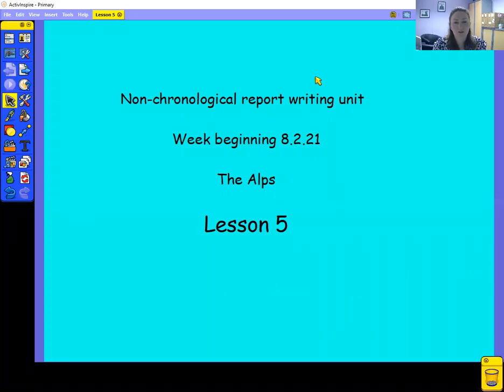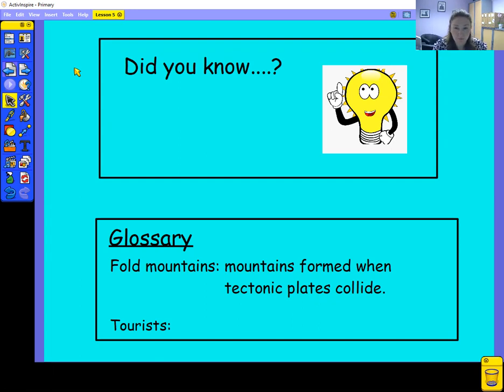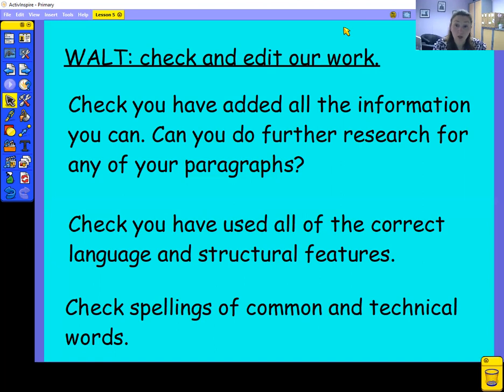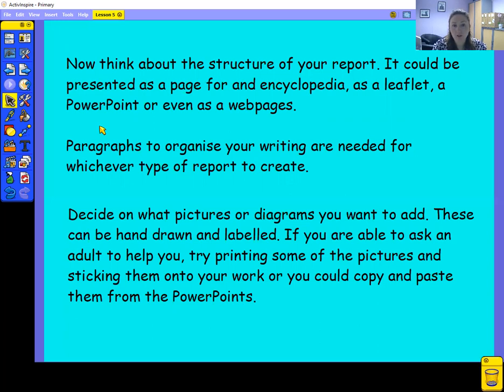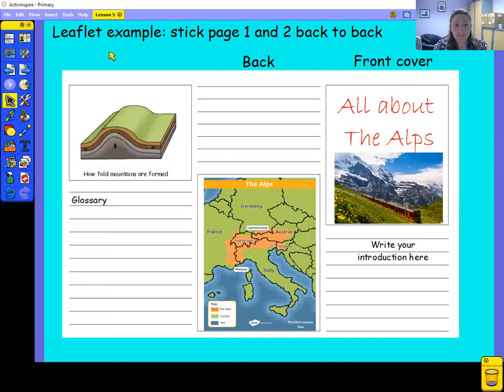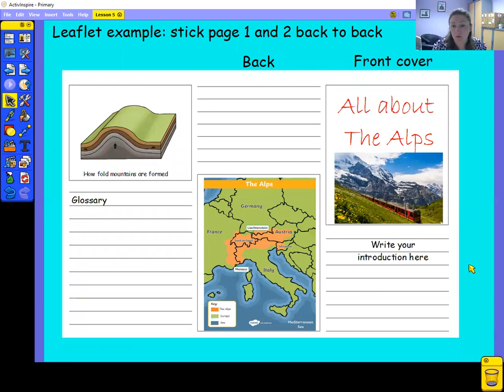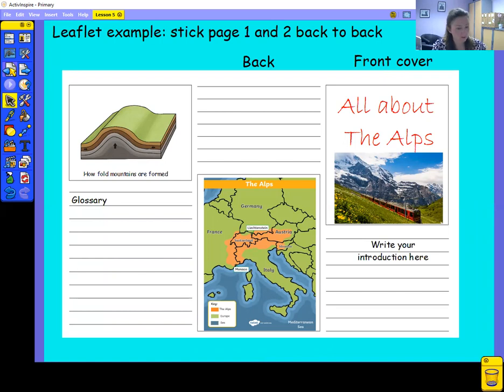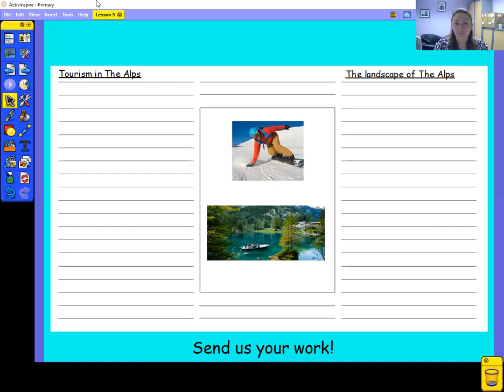wb 8 2 21 LJ English Lesson 5